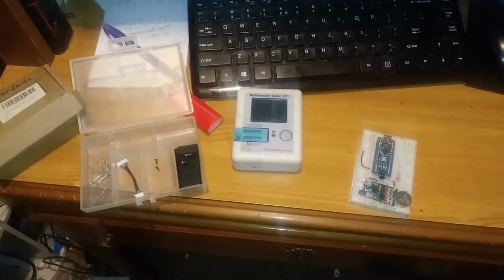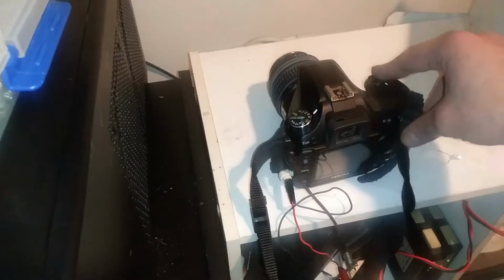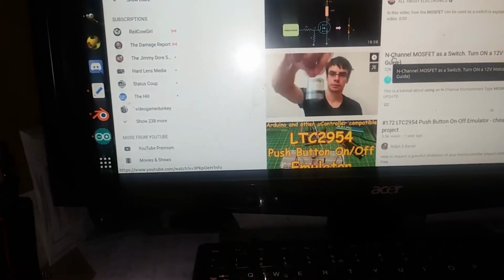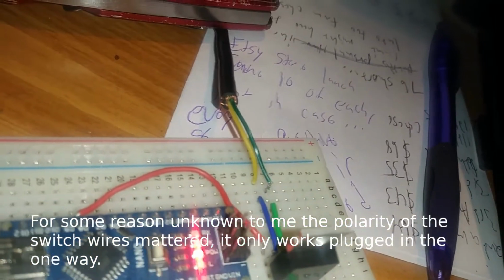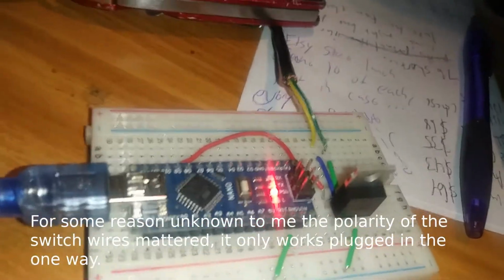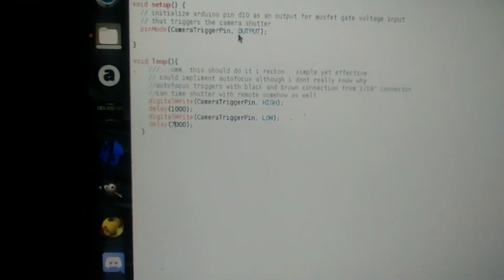Automating a DSLR (Pentax K100D) to shoot time lapses using an Arduino Nano and an N-channel mosfet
This video is the process I used to automate time lapse photography on my old Pentax K100D digital SLR.  I did it using a method well documented around youtube that uses a micro controller like the Arduino nano I'm using with a mosfet to act like a electrically controllable switch.

I tested this design off camera and the wires that trigger the camera have 0 volts on them throughout operation, even while the camera is being triggered.

The time lapse at the end came out good but the nature of the milling, how the subject in the frame moves around, and the  close view of the subject makes the time lapse itself a little hard to watch.